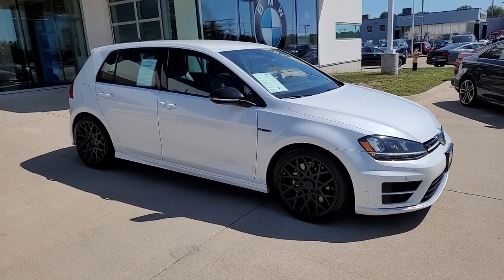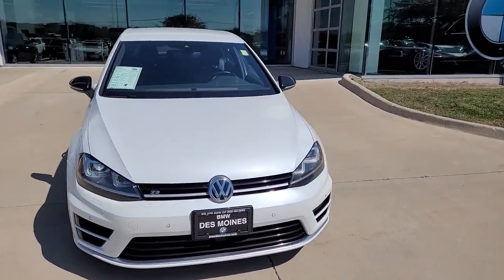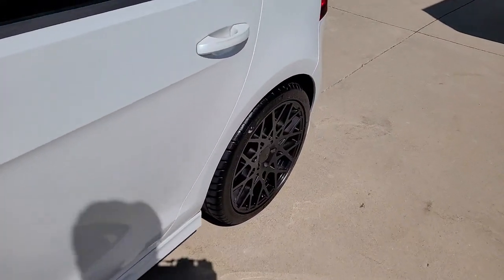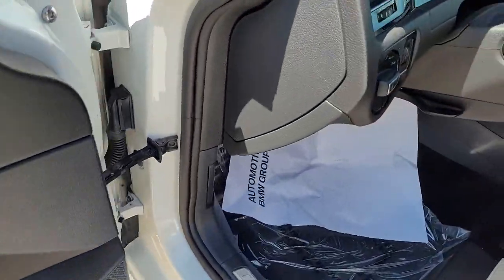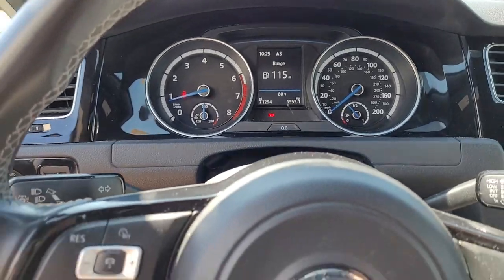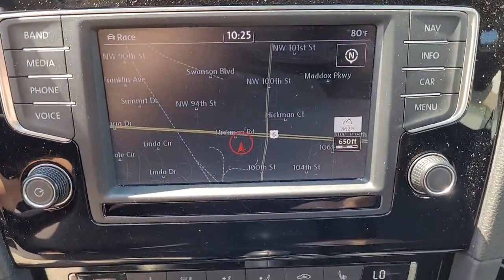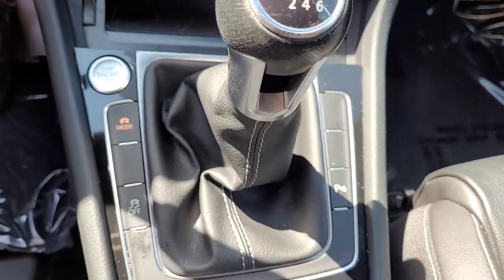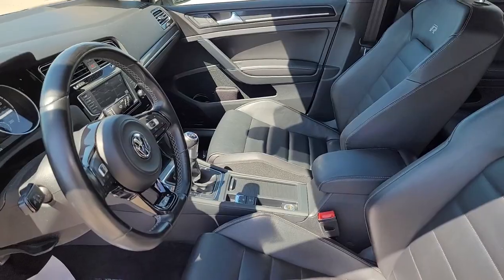2017 Volkswagen Golf_R Urbandale, Waukee, West Des Moines, Johnston, Des Moines HW149177NT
ORYX WHITE PEARL EFFECT Used 2017 Volkswagen Golf_R available in Urbandale, IA at BMW of Des Moines. Servicing the Urbandale, Waukee, West Des Moines, Johnston, Des
2017 Volkswagen Golf_R 4-Door Manual w/DCC/Nav - Stock#: HW149177NT - VIN#: WVWWF7AU9HW149177

EPA 31 MPG Hwy/22 MPG City! Golf R trim ORYX WHITE PEARL EFFECT exterior and BLACK LEATHER interior. Heated Leather Seats NAV Back-Up Camera All Wheel Drive Alloy Wheels Turbo. READ MORE! KEY FEATURES INCLUDE: Navigation Heated Driver Seat Back-Up Camera. Leather Seats Rear Spoiler MP3 Player All Wheel Drive Onboard Communications System Aluminum Wheels Keyless Entry. Volkswagen Golf R with ORYX WHITE PEARL EFFECT exterior and BLACK LEATHER interior features a 4 Cylinder Engine with 292 HP at 5400 RPM*. EXPERTS RAVE: Edmunds.com explains The Volkswagen Golf R is a wildly entertaining hatchback with an abundance of power the control of all-wheel drive and sporty handling thatll get your pulse racing. Even more significant however is that it also gets high marks for comfort and convenience.. Great Gas Mileage: 31 MPG Hwy. VISIT US TODAY: Experience the Difference - Youll Be Glad You Did! Thank you for choosing BMW of Des Moines Our selection of New Certified Pre-Owned and Used vehicles is second to none! Our pre-owned vehicles are hand selected and fully inspected and priced at or below market value. We love trade ins and we also will buy your car whether you buy from us or not! Plus tax title license and $180 dealer documentary service fee. Price contains all applicable dealer incentives and non-limited factory rebates.